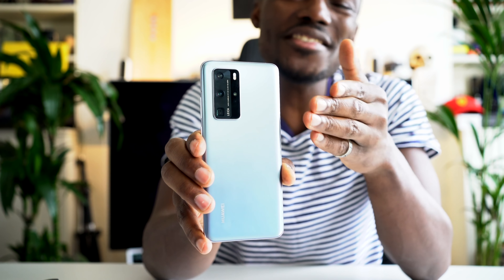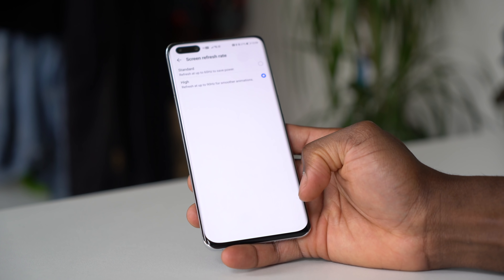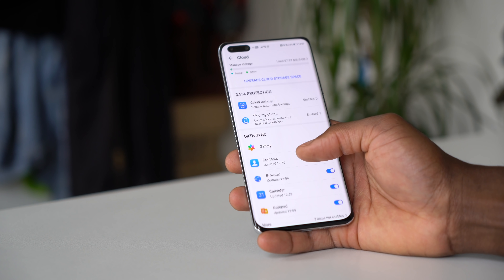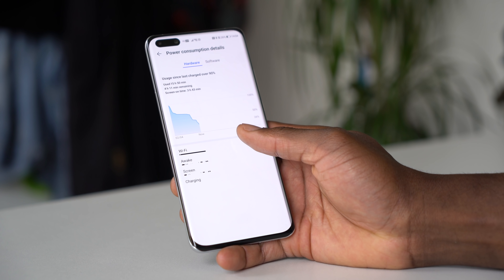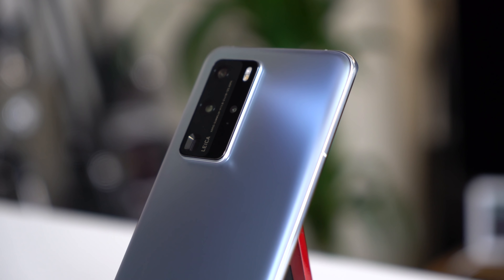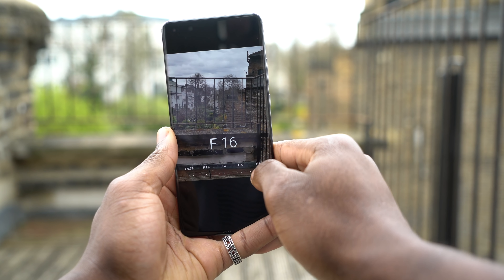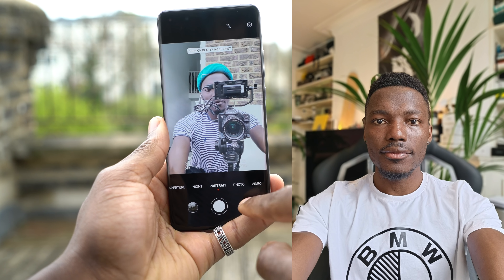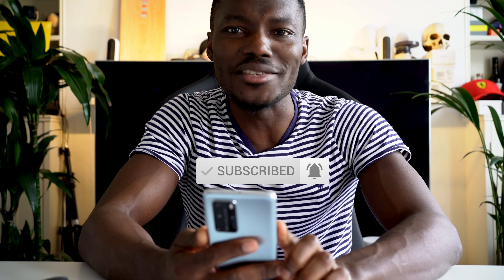Huawei P40 Pro 10 Days Review: Camera, Phone Clone, App Gallery, 90Hz display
AD - I've been using the new Huawei P40 Pro over the last 10 days or so and I've been testing the camera, using the app gallery and phone clone app to get all my frequently used apps like Instagram, Twitter, TikTok, Asphalt and more. I've been using Huawei Mobile Services (HMS) to see how easy it is to live with (you get a great browser experience, app gallery, personal assistant, Celia voice assistant, Huawei Wallet and more). The Huawei P40 Pro's performance and experience are one of the best there is on the market with Kirin 990 5G processor, 8GB of RAM and 256GB of internal storage; with 90Hz screen refresh rate, you can enjoy games like Asphalt legends with a smoother and immersive experience, even better with the quad-curve overflow display.

The HUAWEI P40 Pro (8GB RAM, 256GB Storage, RRP £899) will launch in the UK in Black and Silver Frost.

I’ve teamed up with Huawei to give you a great offer! If Order a P40 Pro from the Huawei Store, and you get a pair of the Huawei Freebuds 3 for free!
Offer expires on the 13th April 2020. T&C’s apply